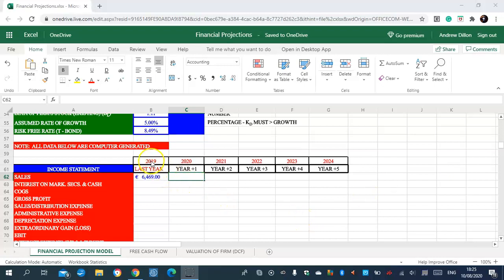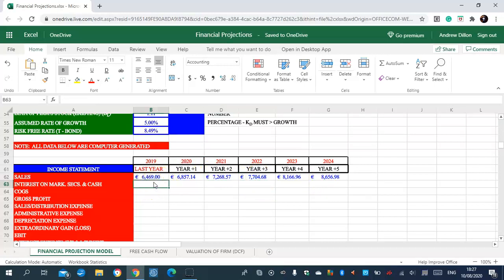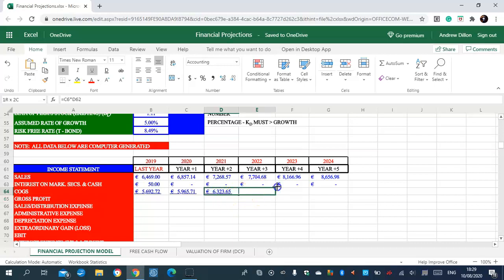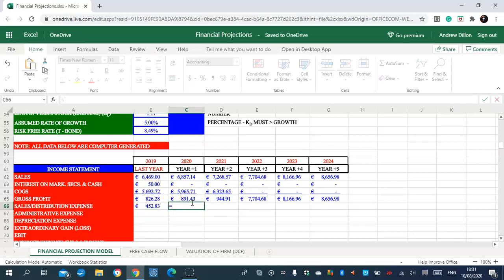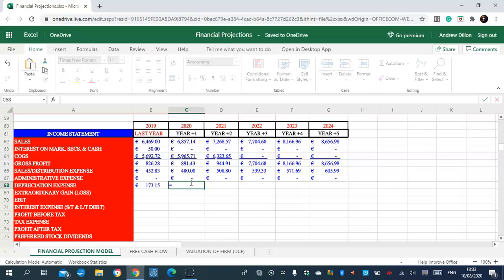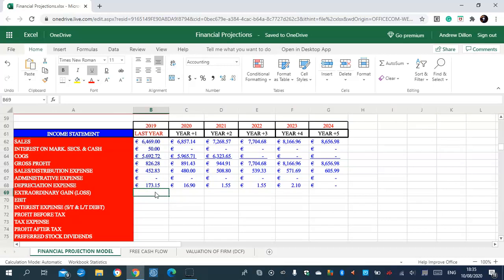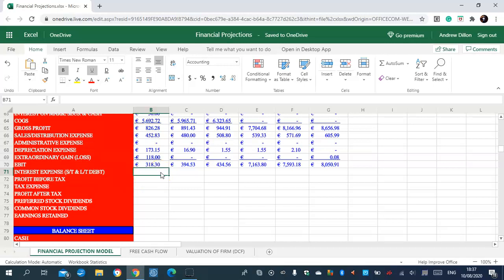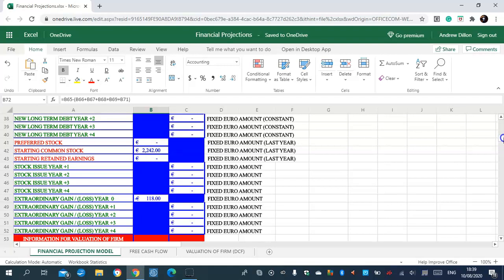Financial Projections Excel 2020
Starting off to calculate the first few of Income Statement sum function tables section on the Financial Projection Model Sheet in a Financial Spreadsheet.